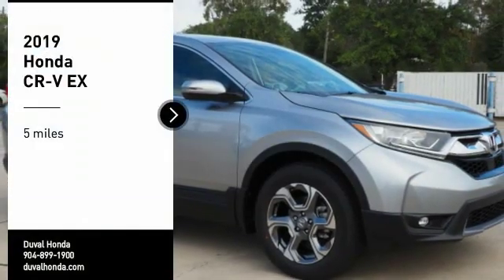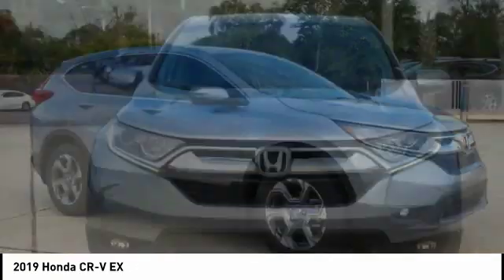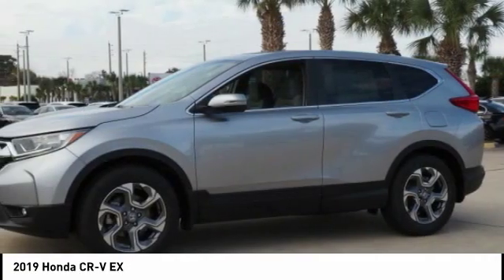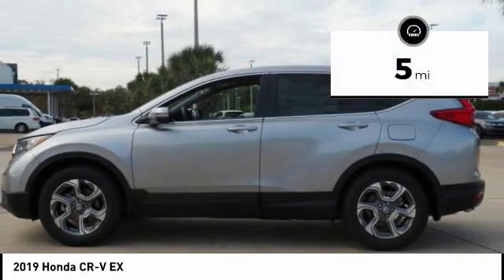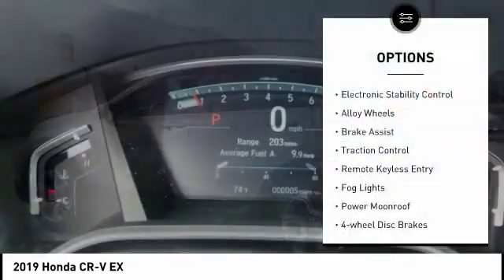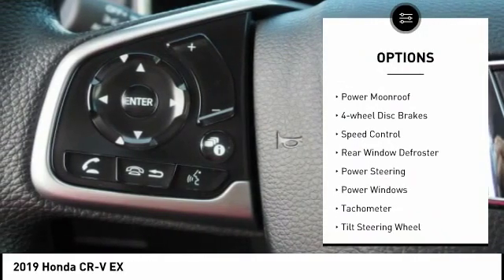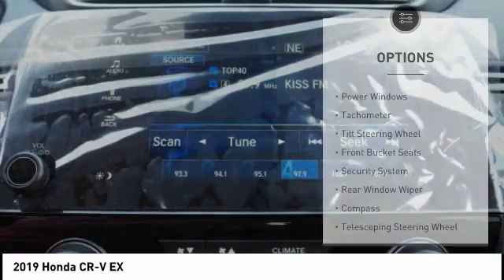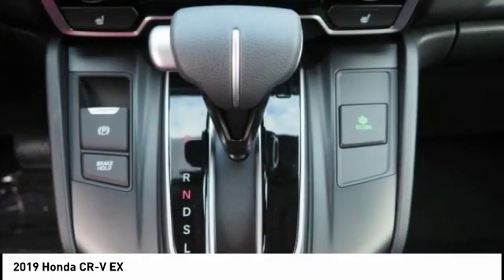2019 Honda CR-V KH515973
2019 Honda CR-V EX

Duval Honda
1325 Cassat Ave.

Looking for the right Vehicle? Today could be your lucky day. this 2019 Honda CR-V could be yours.